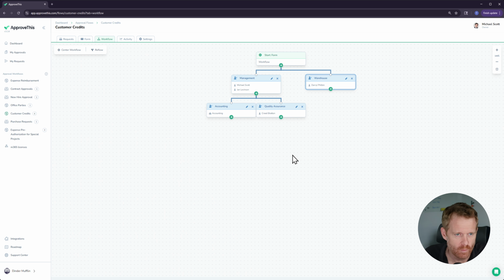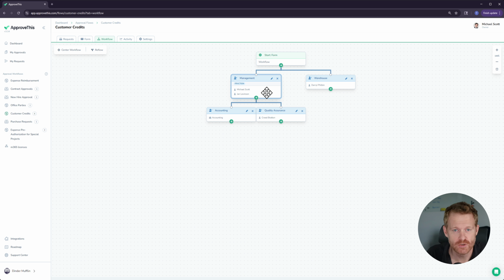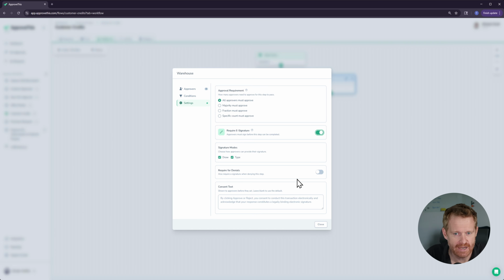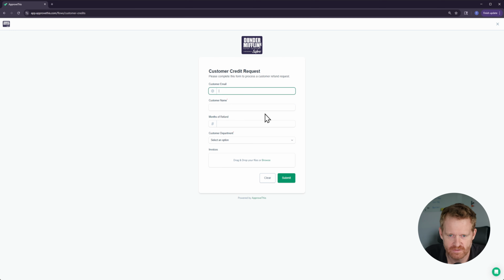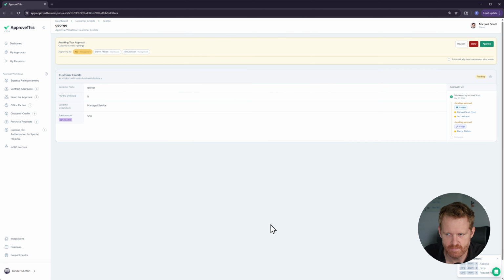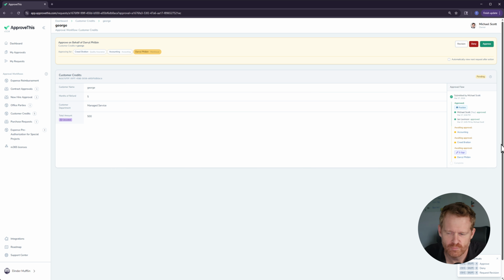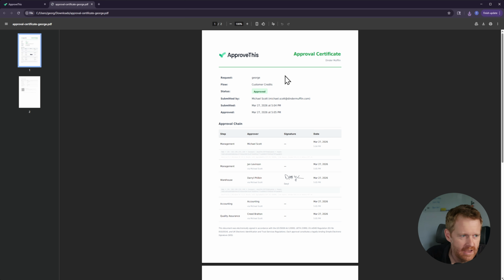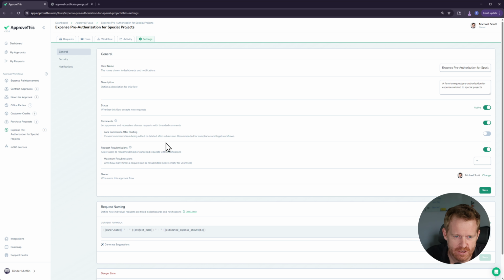March Feature Update: E-Signature and Quorums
Learn how to use our new EU/US Compliant signature feature as well our "quorum" feature which allows for majority approvals.